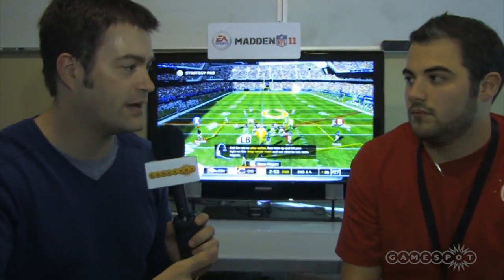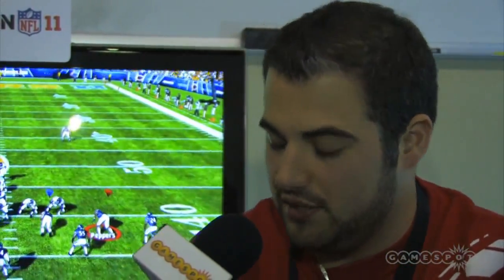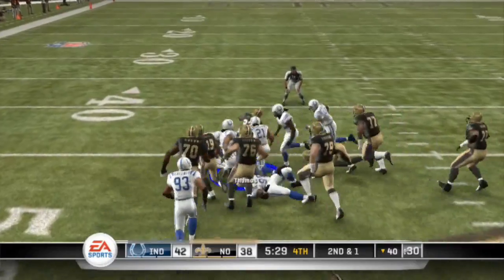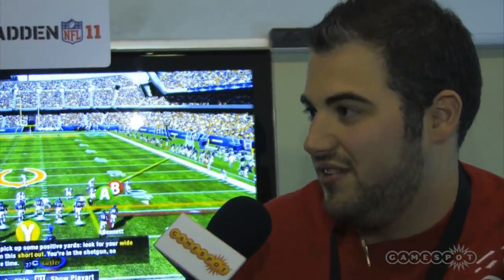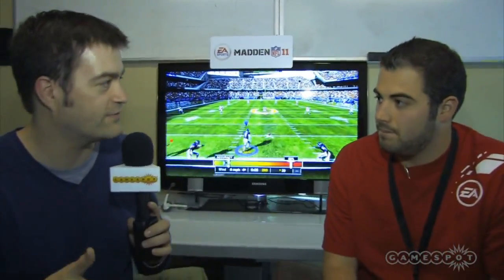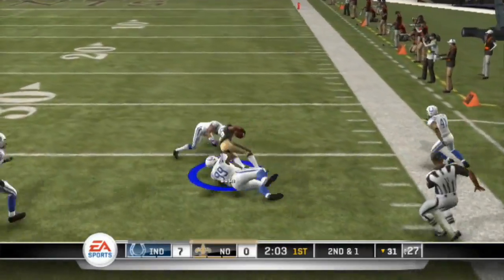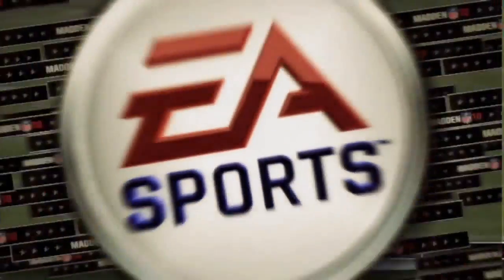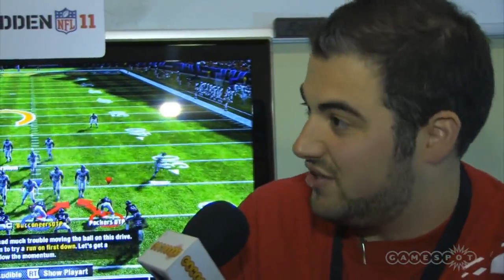Madden 11 Interview